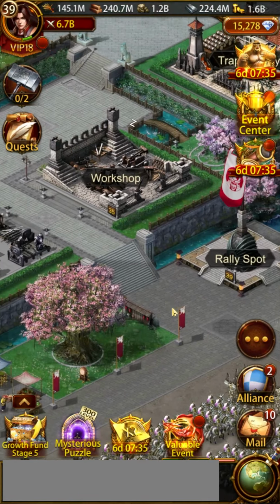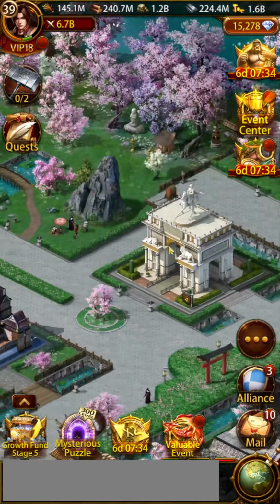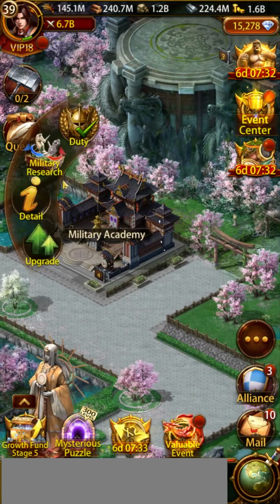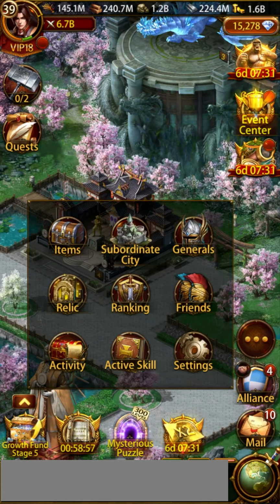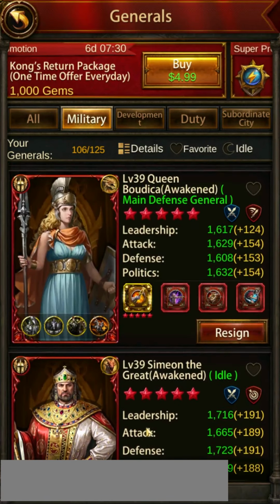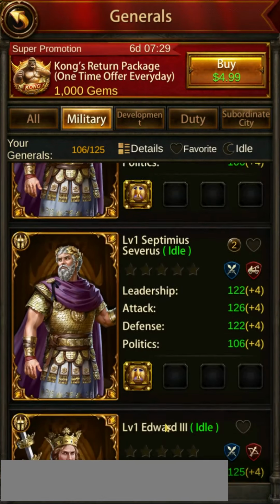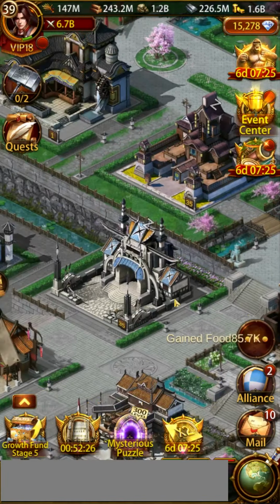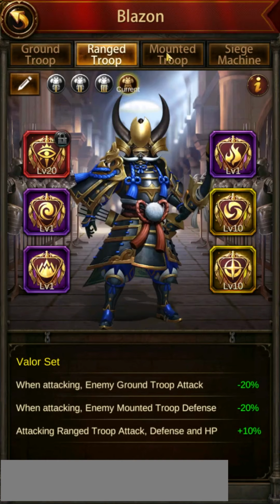Evony - 6.7B K39, 7 drag, 24 civ, 10 star gens generals